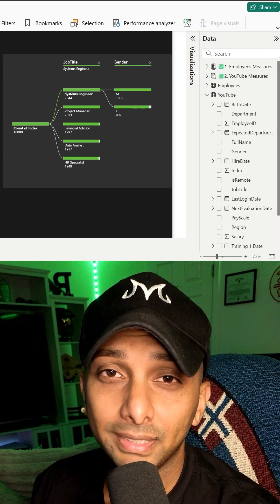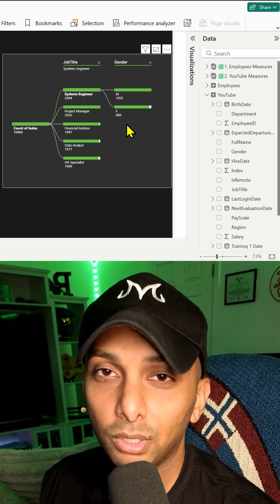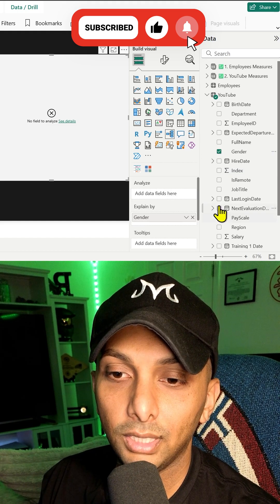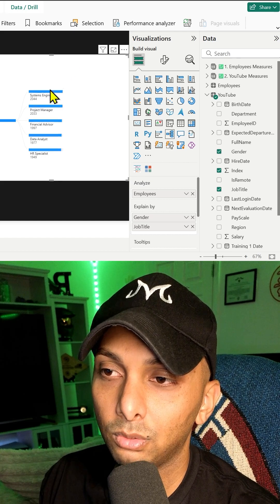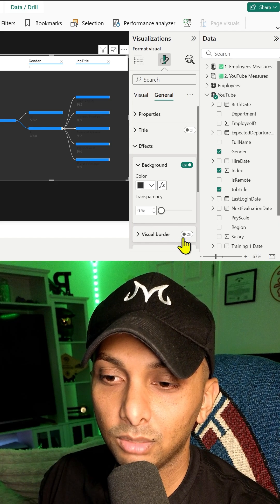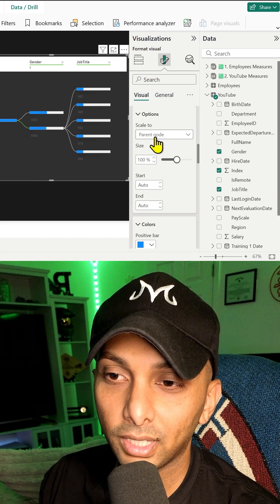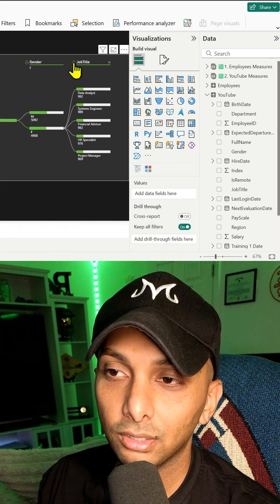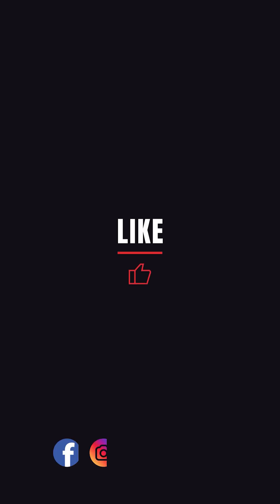Why Decomp Tree Is a Data Game Changer!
Explore the Power BI Decomposition Tree visual, one of the most underrated tools for tracing data. This Power BI tutorial showcases how it traces data lineage step by step, offering a clear view of how values are split. Perfect for both Power BI for beginners and experienced users looking to enhance their data visualization skills.

🔥 In this short video, you’ll learn:
• How to visualize the hierarchy and structure of a data point
• Why decomposition trees are great for lineage tracking
• How to break down metrics by category, region, or logic path
• Tips for making it clean, dynamic, and easy to explore

💡 If you want to trace how a number came to be, not just what it is, this is your go-to visual.